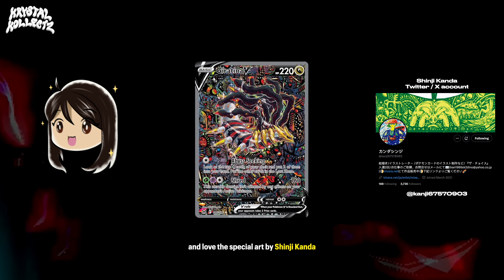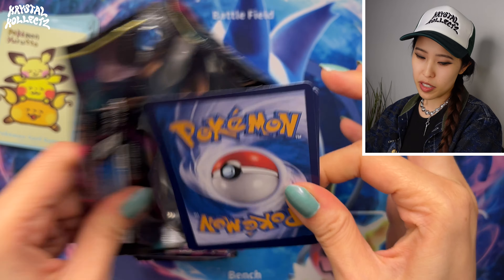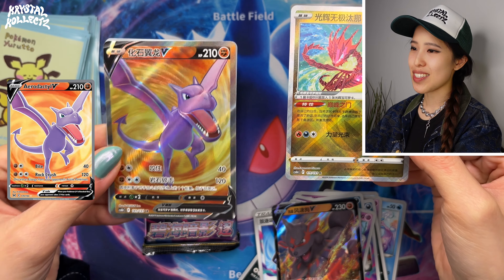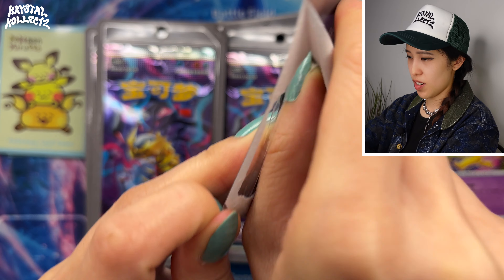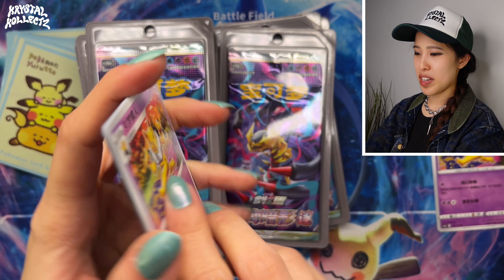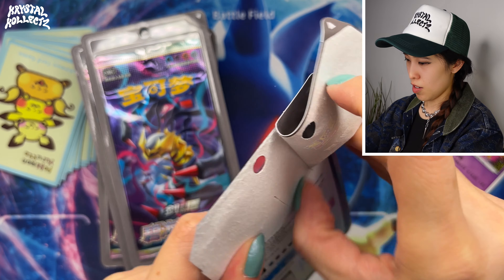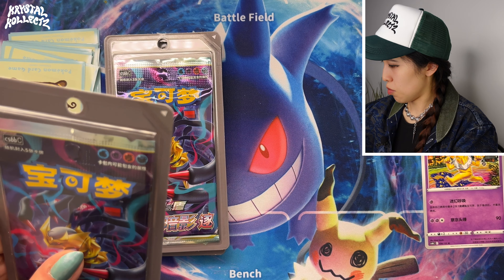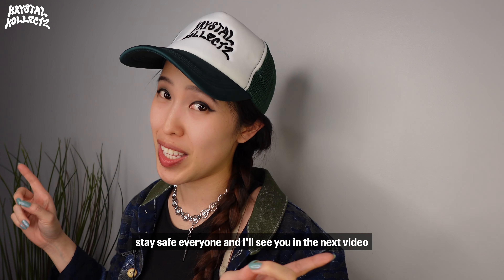Shadow of the Blue Sea SET B | Simplified Chinese Pokemon Opening | KrystalKollectz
Pokemon China has finally released its own version of Lost Origin, combined with a bunch of other English sets. This includes cards from Silver Tempest, Crown Zenith, and more! I bet you didn't expect to hear that Art Rares and Radiant cards can be pulled from this set as well.  Since Pokemon China is trying to catch up with Japan and the rest of the world, it releases sets in its own unique way by combining multiple English/Japanese sets into "mega sets."

Be sure to watch the video in full to not only learn about what cards can be pulled from "Dark Shadow over the Blue Sea" but also about the many differences in the two types of booster packs for this set - slim & jumbo.

Channels to watch
@OpossumBud - Pokemon Commentary
@BitterHyena - Pokemon Opening Channel
@RocSandy - Pokemon Commentary
@HyperPotatoes - Indonesian Pokemon Content Creator
@Poke-Ari - Pokemon Opening Channel
@basesetmew - Pokemon Opening Channel
@pokene_pokemon - Pokemon Business Advice

The products featured in this video are 100% authentic